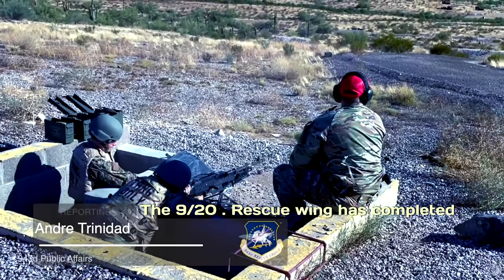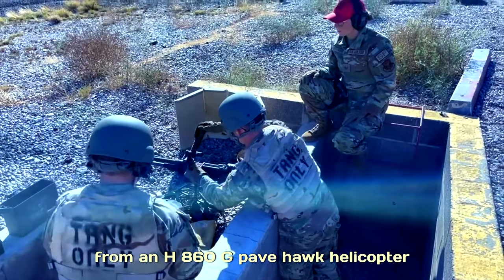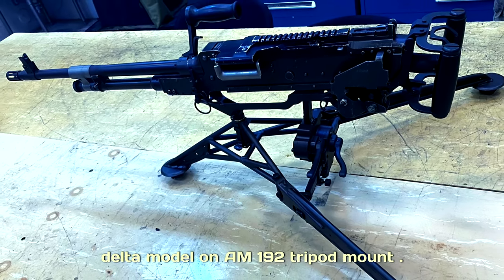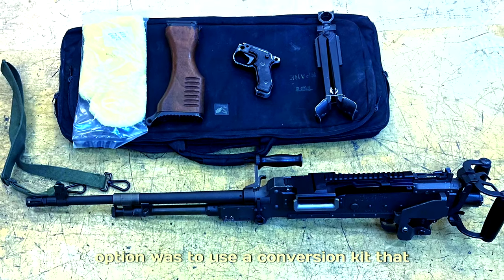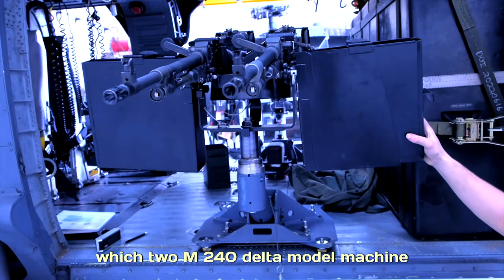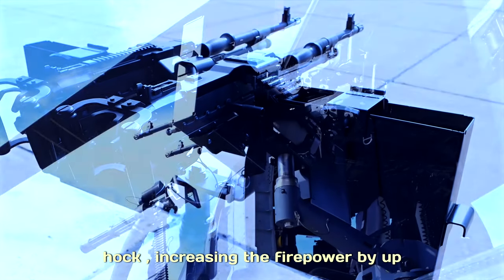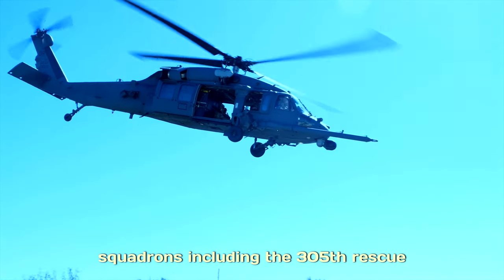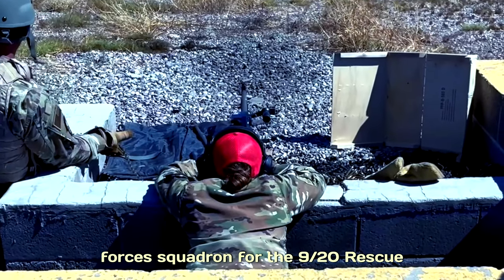920th Rescue Wing's M240 Dual Mount Machine Gun Trials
The 920th Rescue wing has completed field-testing a concept to remove a mounted M240 delta model machine guns from an HH-60G pave hawk helicopter for rapid ground deployment on September 19th, the 943rd security forces squadron field tested the M240 delta model on AM 192 tripod mount.

 The tripod mount is compact collapsible and has a quick mounting and dismounting system. The previous option was to use a conversion kit that took two minutes to set up and two minutes to reconfigure.

In 2022 the 943 rescue group developed a concept in which two M240 delta model machine guns could be mounted on one yoke and one set at each door of the HH-60G Pave Hawk helicopter, increasing the firepower by up to four mounted weapons.

This is a first for air force rescue. The entire concept for mounting and rapid ground deployment was created by several squadrons, including the 305th rescue squadron, 306 rescue squadron.

943rd maintenance squadron and 943 security forces squadrons for the 920th Rescue wing. I'm Andre Trinidad.

920th Rescue Wing tests M240 dual mount machine gun with rapid dismounting system
DAVIS-MONTHAN AIR FORCE BASE, AZ, UNITED STATES
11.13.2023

The 920th Rescue Wing has completed field-testing, a concept to remove a mounted, M240 delta model machine gun, from an HH-60G Pave Hawk helicopter for rapid ground deployment.

Film Credits: Video by Andre Trinidad
920th Rescue Wing Public Affairs